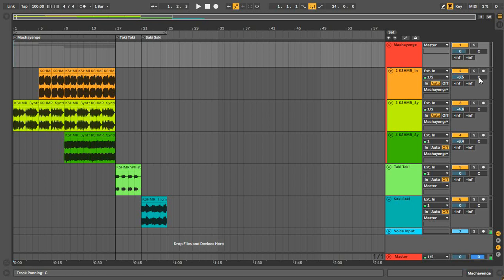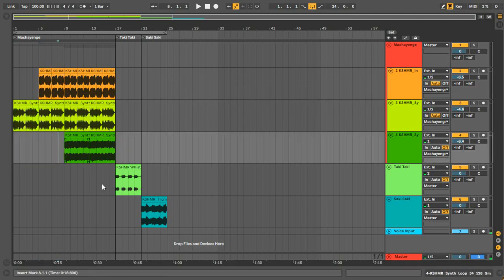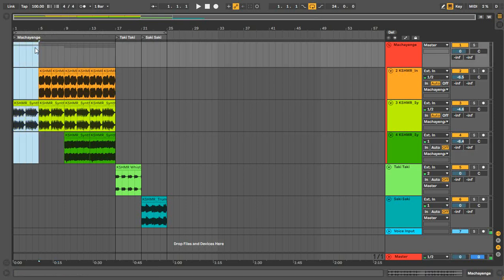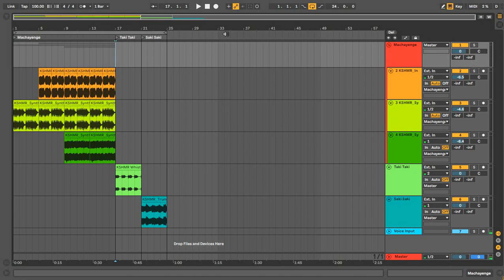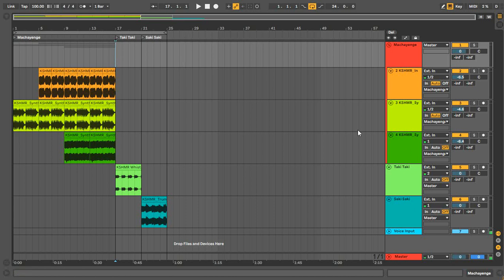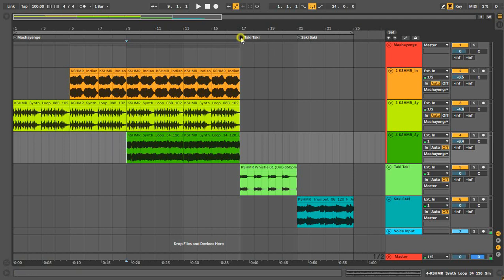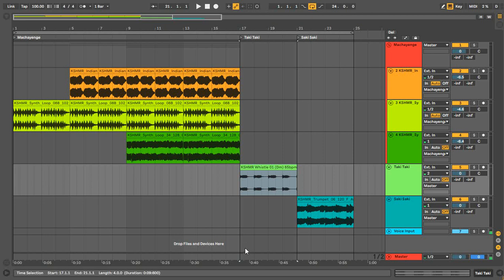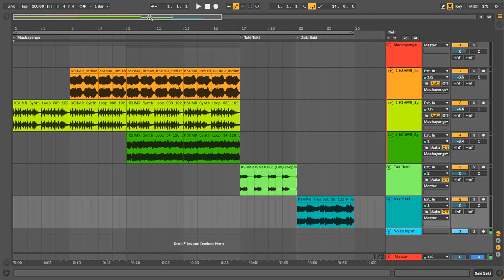Tutorial Thursdays : All About Loops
Today's video I'll be going over all about loops .